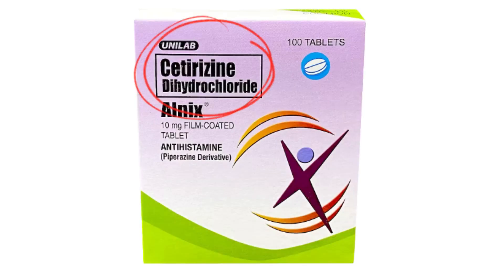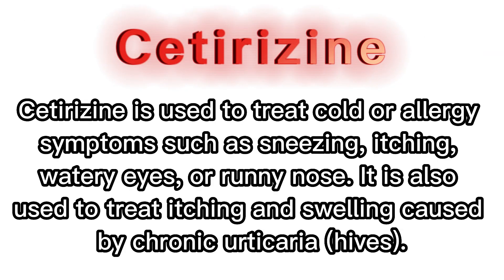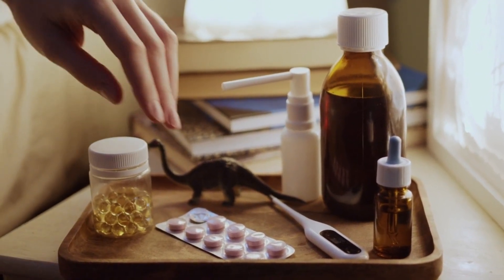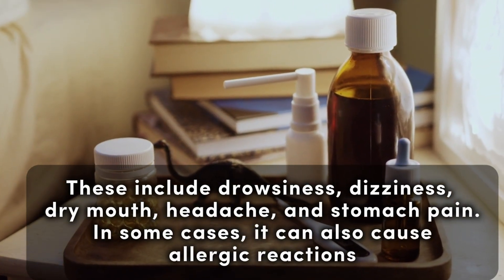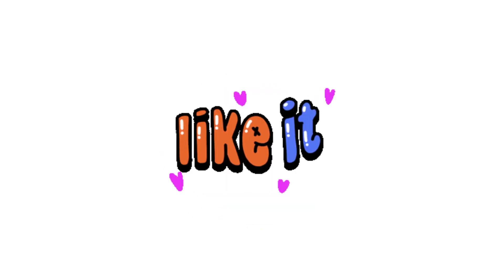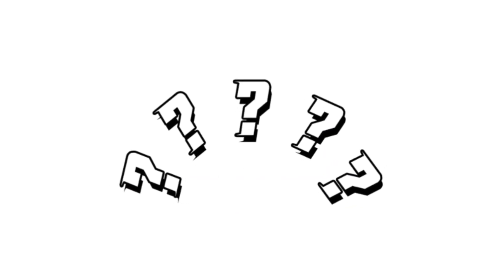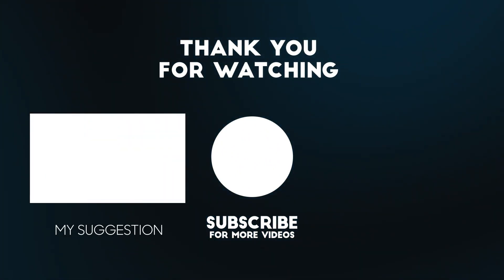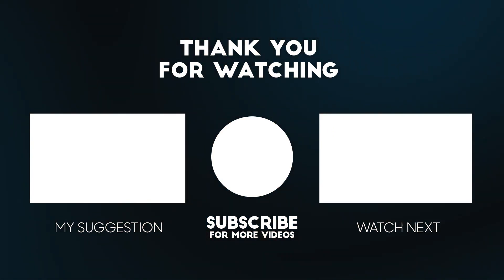Alnix Tablet (Cetirizine Tablet)| Benefits of Cetirizine Tablet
HELLO MY DEAR VIEWER: Welcome to AI Medical School YouTube Channel. In this video, I'm gonna tell about Alnix Tablet (Cetirizine Tablet) which is antihistamine drug & what are the Cetirizine Tablet Benefits, So in this video, what you will find, lets check it out. How to use Cetirizine, benefits of cetirizine tablet, dose of cetirizine tablet (Alnix Cetirizine), side effects of cetirizine, and also cetirizine brand name like Alnix, Zyrtec, in full detail...